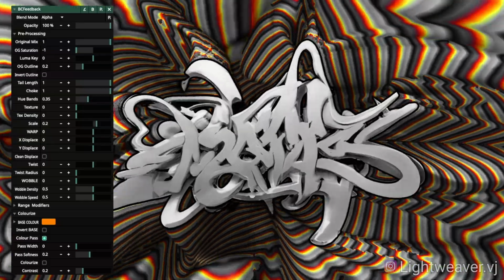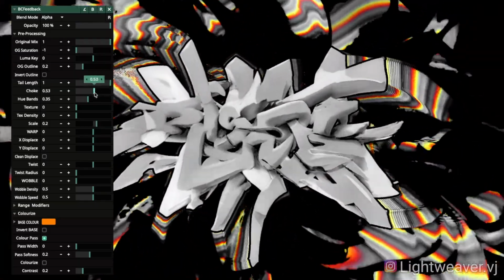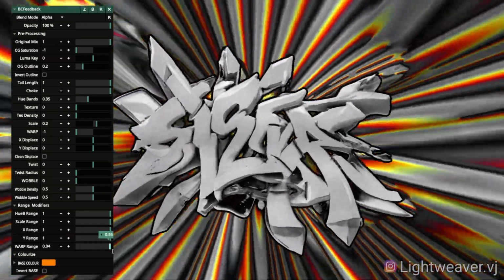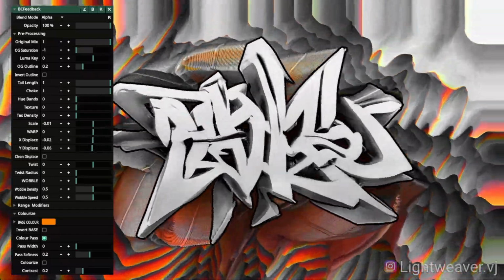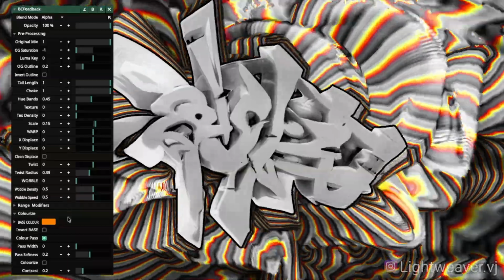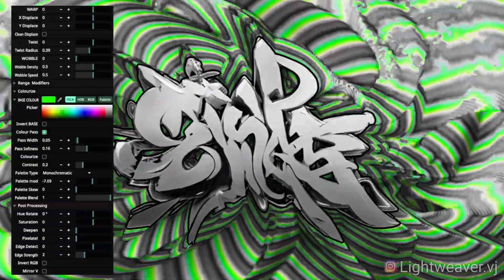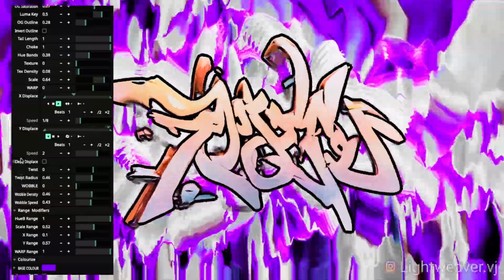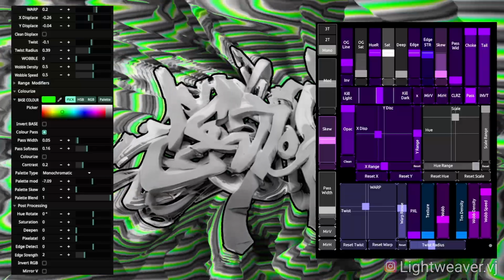Resolume Plugin: BCFeedback v1.2 Update Overview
This video show you how to use the BCFeedback plugin in Resolume with Juicebar.